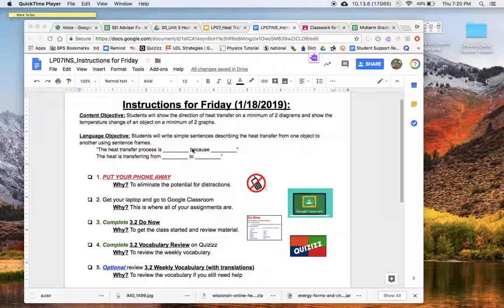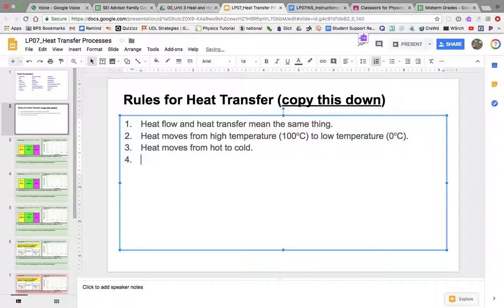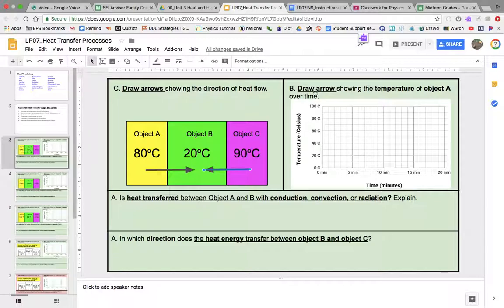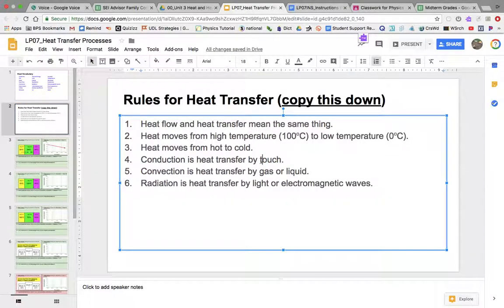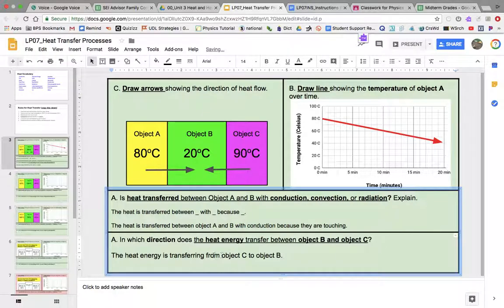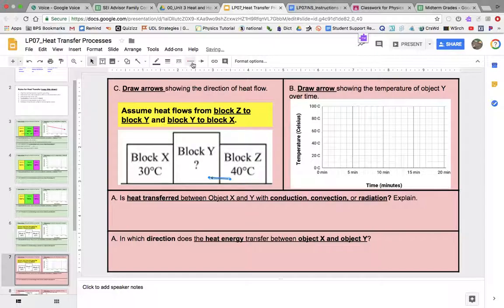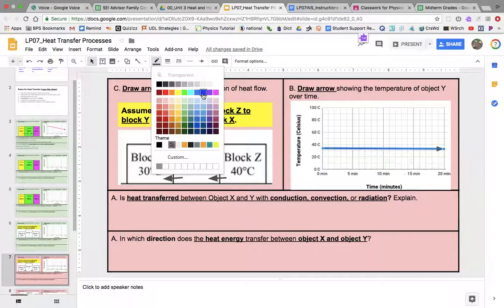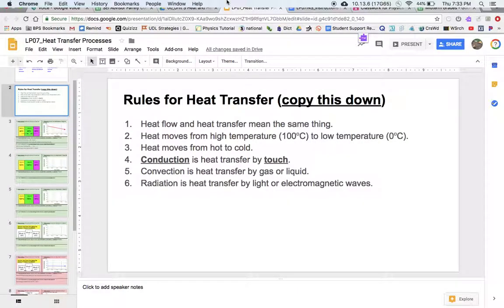3.2 Heat Transfer Activity